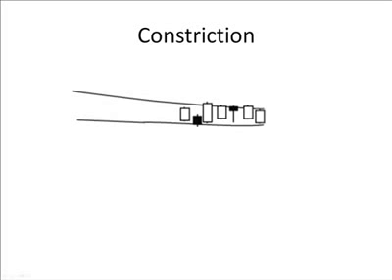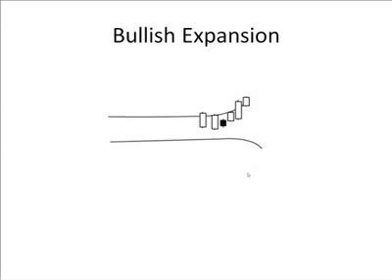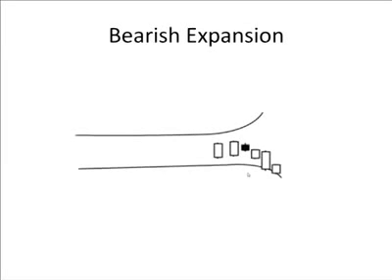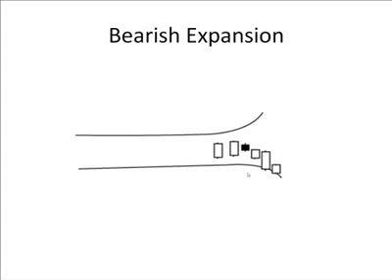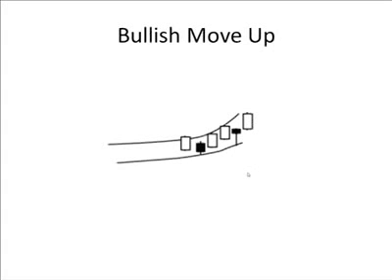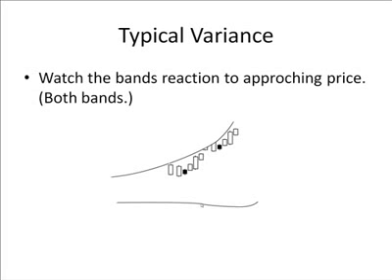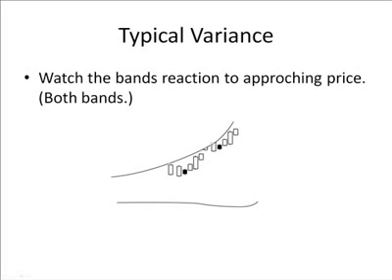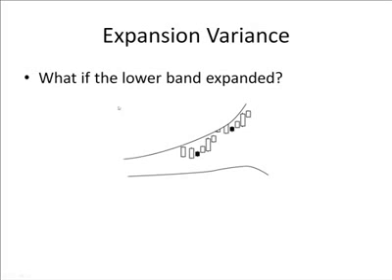How To Master Bollinger Bands